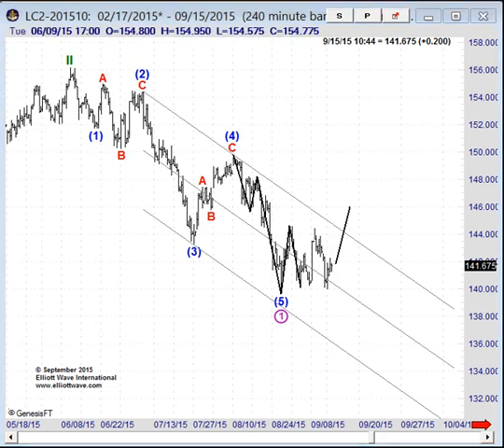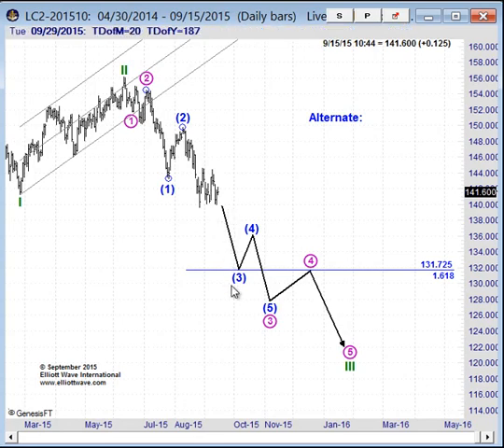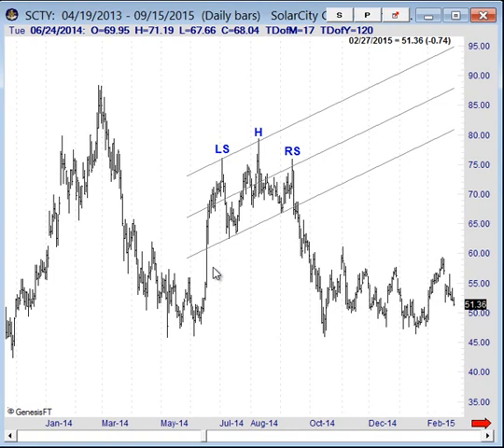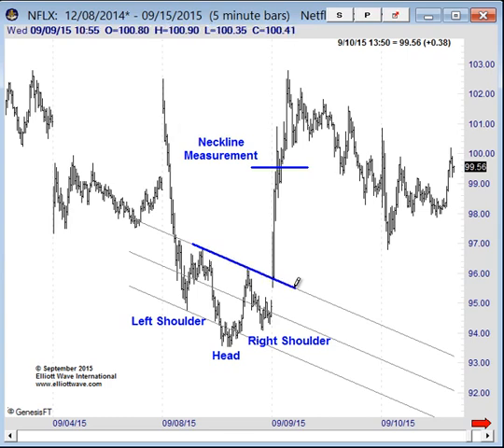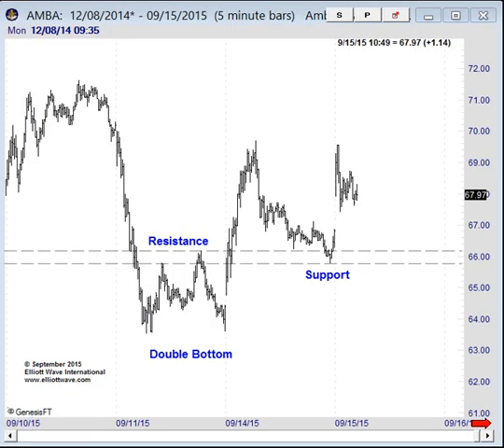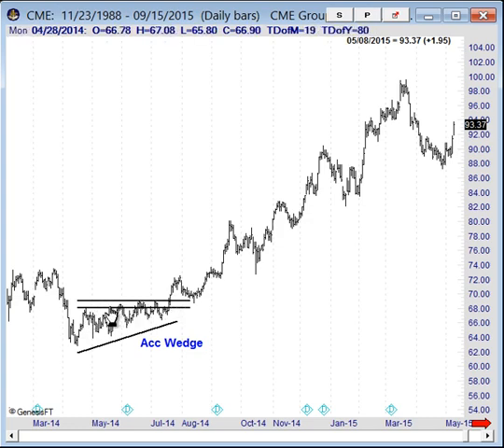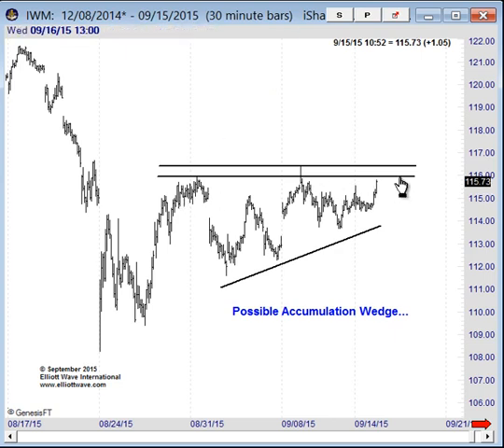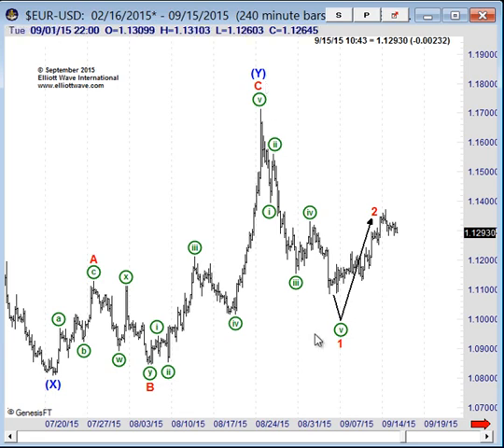Sep 2015 Analyzing Intraday Price Action